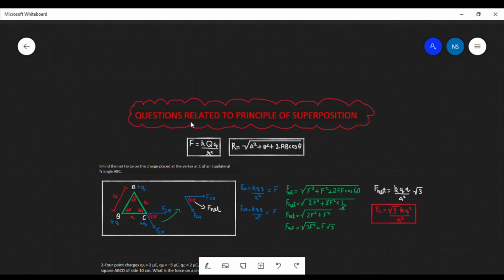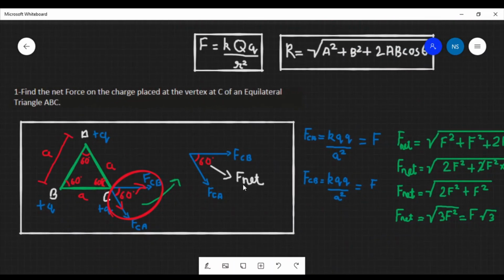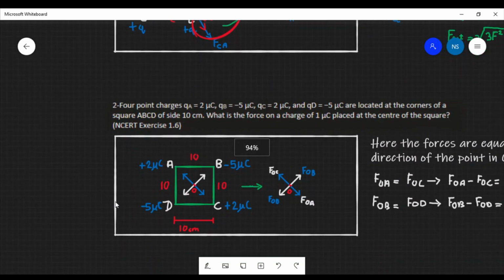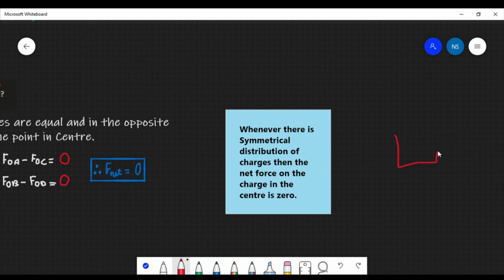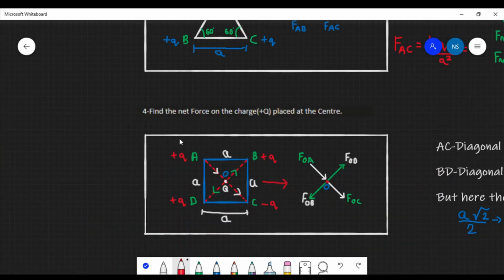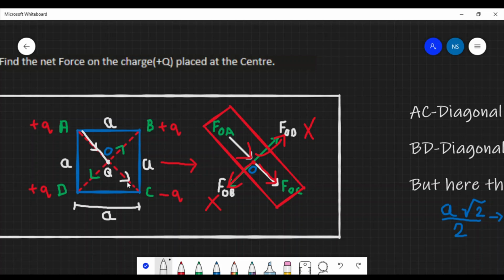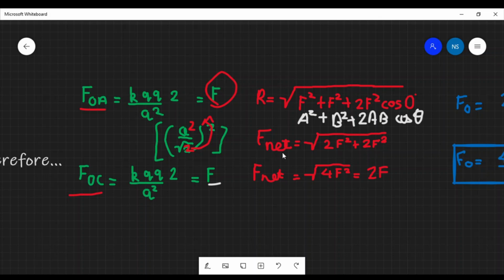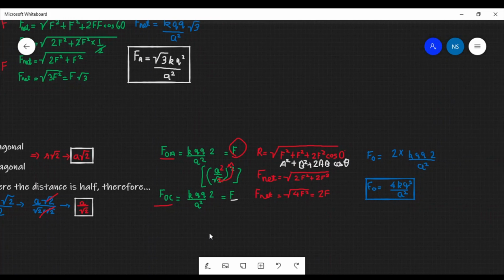Physics//CBSE Class-12-English//NEET//JEE-Principle of Superposition:Types of Questions.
In this video, I will be covering four types of Question on Principle of Superposition of Charge which is mainly seen in boards and in NEET&JEE as well.
Feynman's Scholar

TIMESTAMPS:-
0:00-Introduction
0:25-Basic Requirements to solve the questions
1:03-Question:1
5:55-Question:2
9:38-Question:3
12:06-Question:4
18:44-Revision

✅ About using the music:

- You can NOT sell music anywhere.